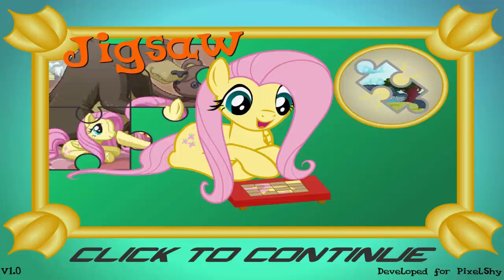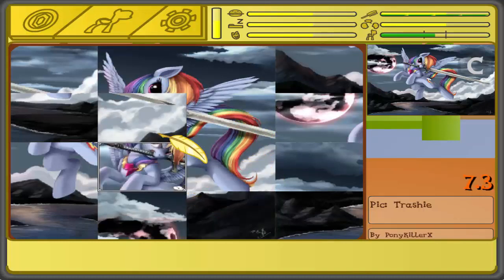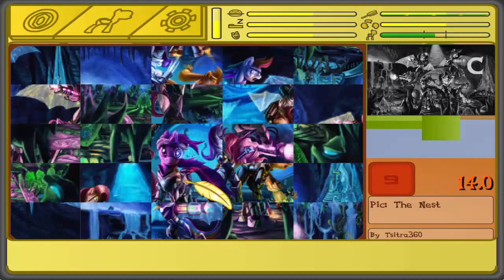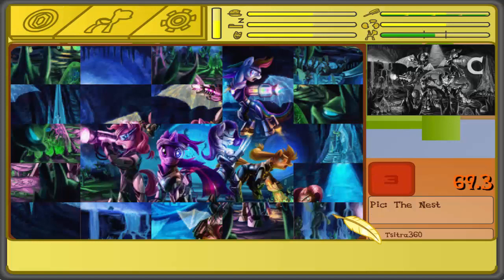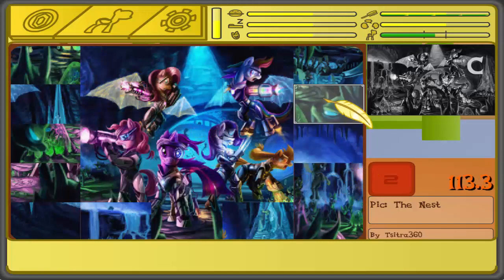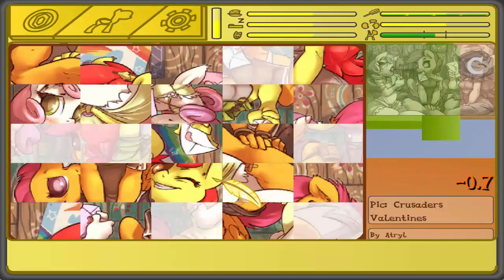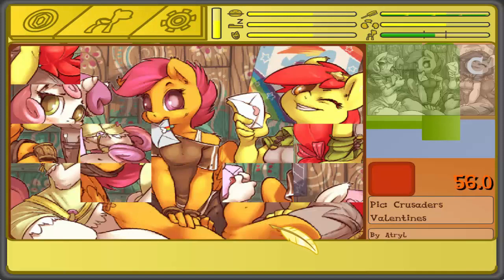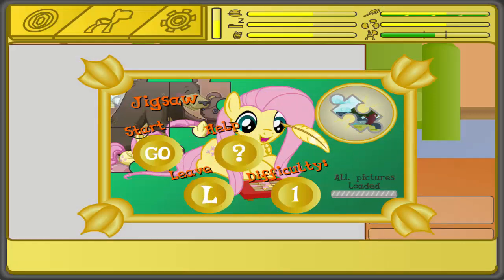PixelShy: Jigsaw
Needs about 9 sequels.